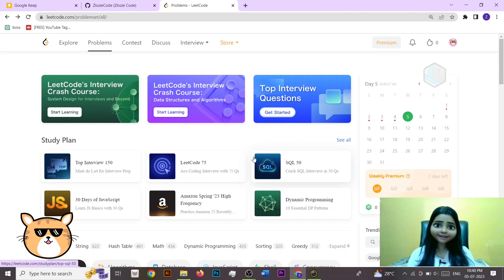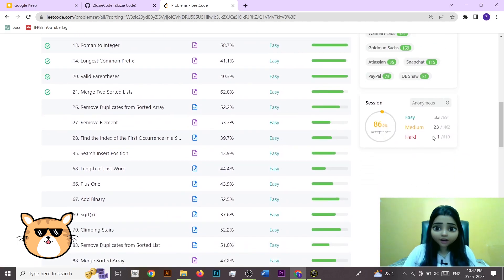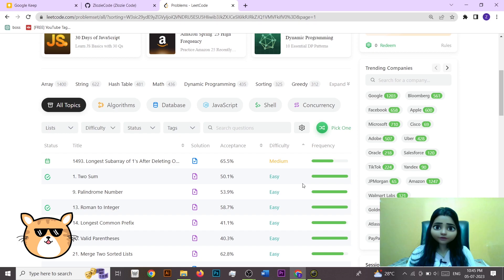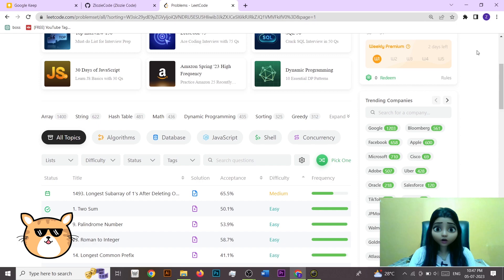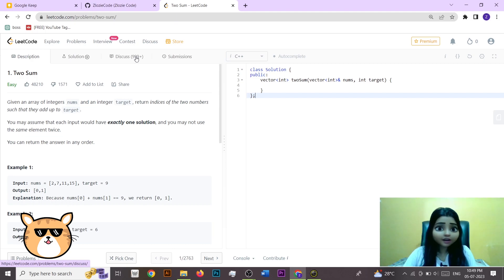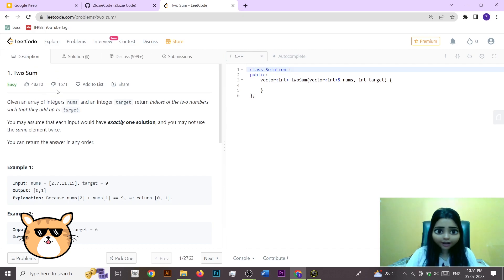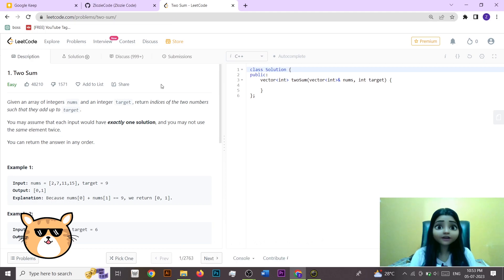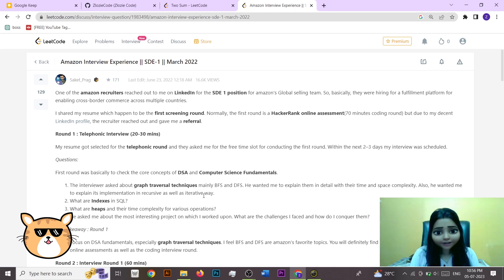Unlocking LeetCode's Potential🤝: Strategies for Effective Usage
🔑 Unlock the full potential of LeetCode with our effective usage guide! 💪

🎯 Learn valuable strategies to maximize your success in coding challenges. 💡
💻 Discover tips and techniques to navigate LeetCode efficiently and effectively. ⚡️
📚 Master the art of using LeetCode as a powerful tool for coding practice. 🚀
⏰ Save time and improve your problem-solving skills with our expert insights. ⌛️
🔍 Explore proven methods to tackle LeetCode problems and boost your confidence. 🚀
✅ Don't miss out on this essential guide! Watch the video to level up your LeetCode skills. 📺

Zlozie Code